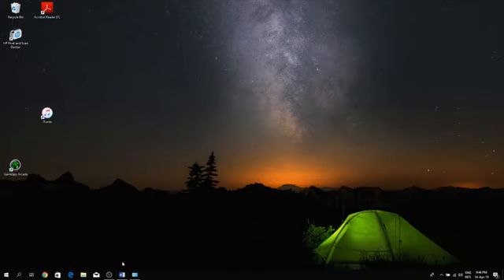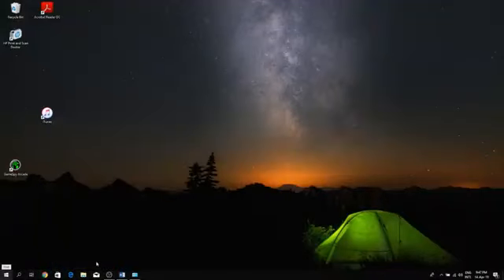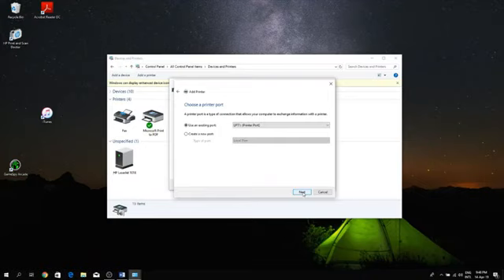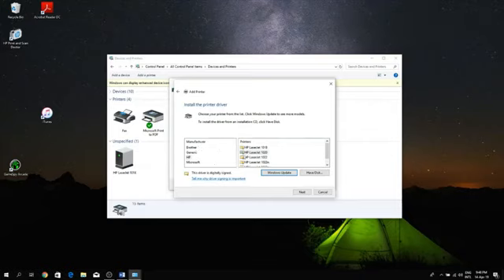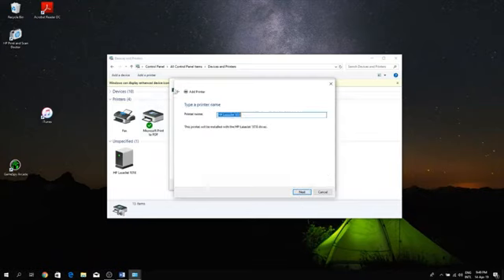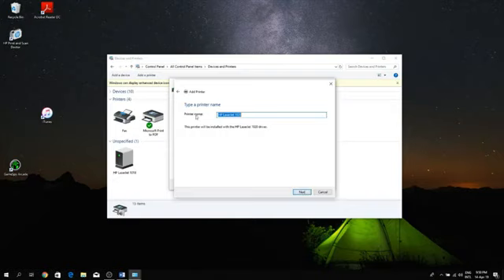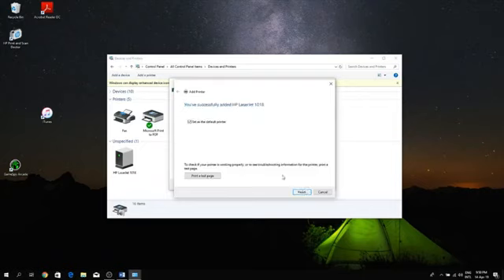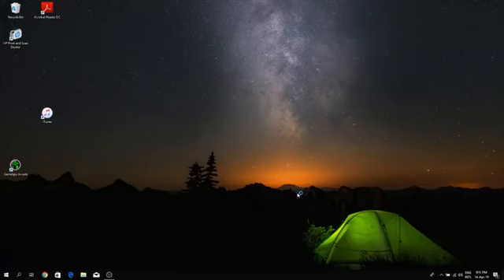Printer not recognized by your computer quick fix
If your printer is not showing up on your list of printers when printing a document, or is appearing as UNSPECIFIED, and you have tried everything you read on the internet and nothing works. Well this video is for you, I tried out this method to get my HP laserjet printer to work. Maybe it helps you, good luck!